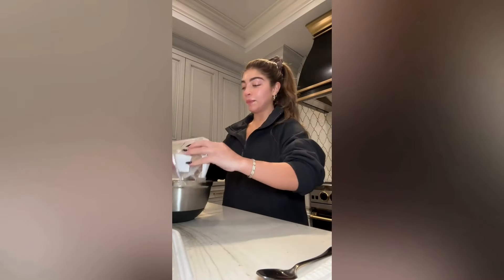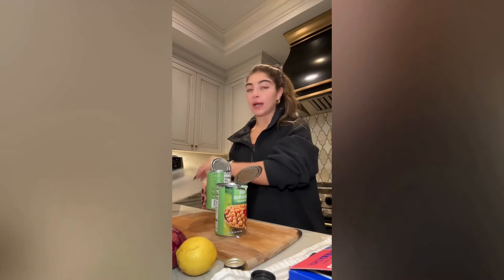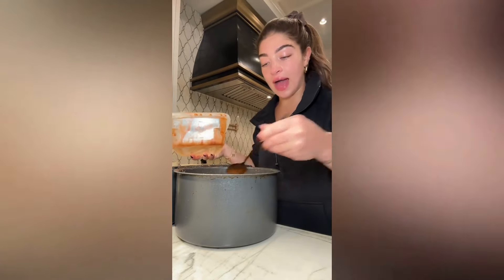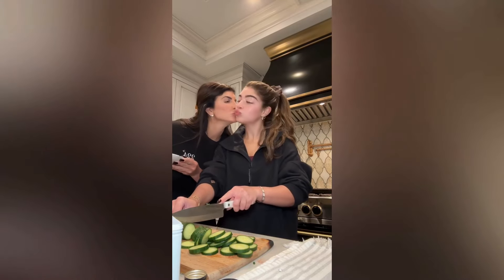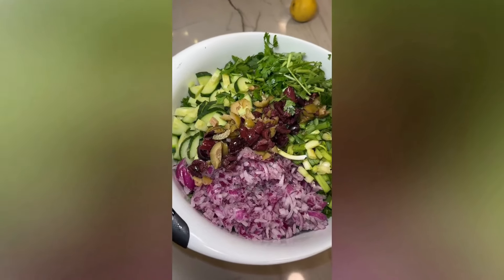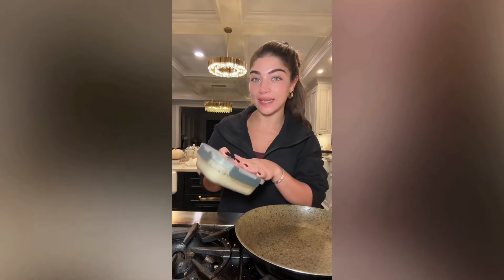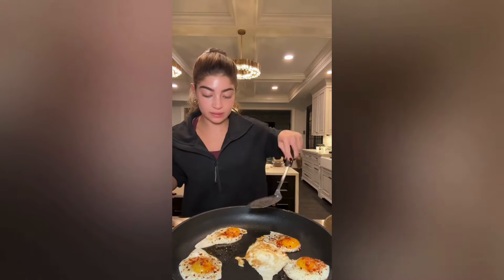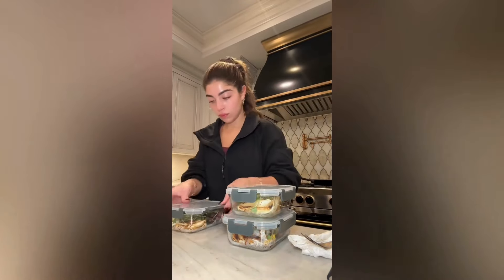Delicious Weekly Meal Prep Steak, Eggs & Kale Salad! 🥗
Join Gia Giudice as she takes the lead in this meal prep video, whipping up a flavorful steak and eggs dish paired with a refreshing kale salad. Perfect for busy weeks ahead, Gia's easy and delicious recipes will inspire you to eat healthy!

Timestamps:
- 0:00 Introduction
- 0:25 Marinating the Steak
- 1:07 Making the Kale Salad
- 2:51 Air Frying Chickpeas
- 3:40 Preparing Salad Toppings
- 6:56 Cooking Steak and Eggs
- 9:12 Final Meal Prep Reveal
- 9:41 Enjoying Dinner